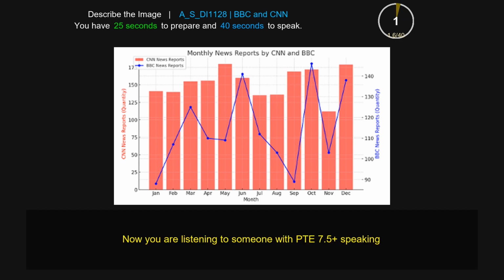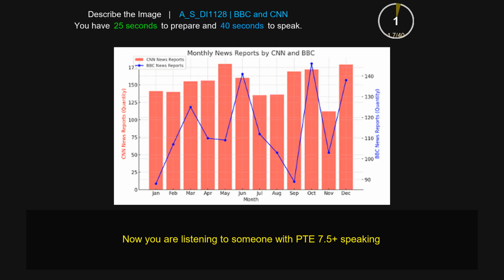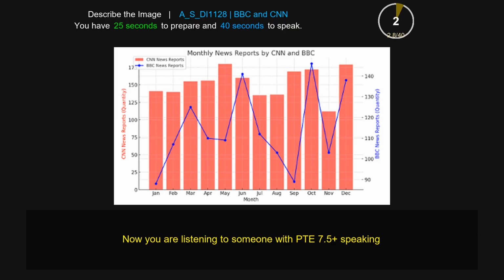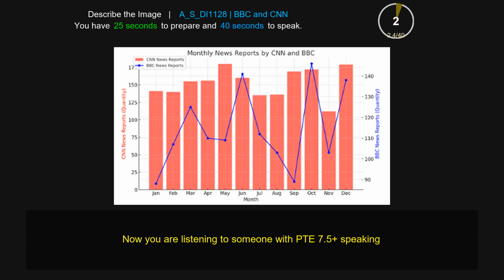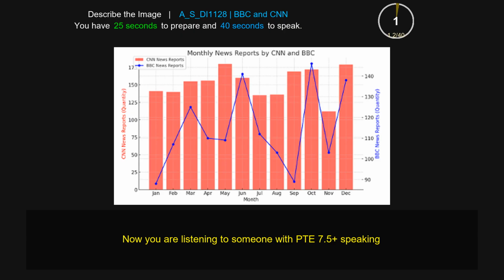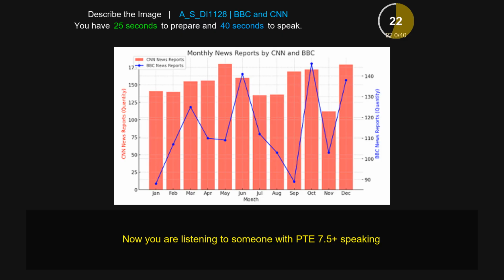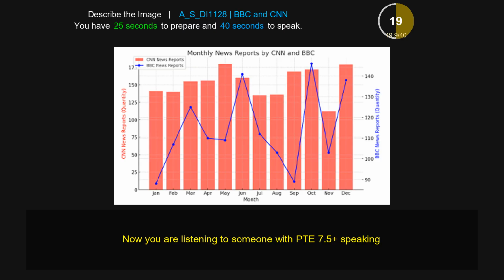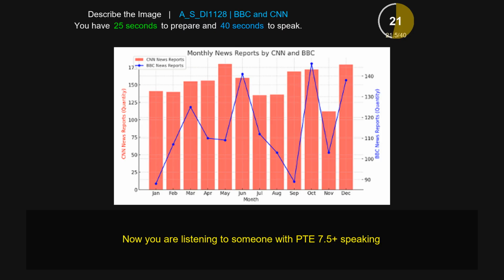PTE Describe Image combined bar and line chart 1128 CNN vs BBC News Monthly Comparison